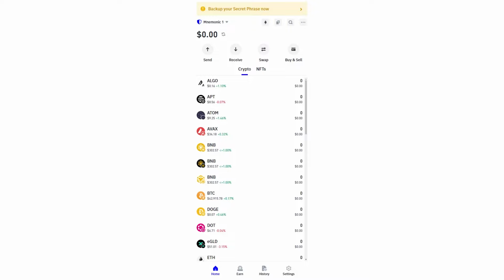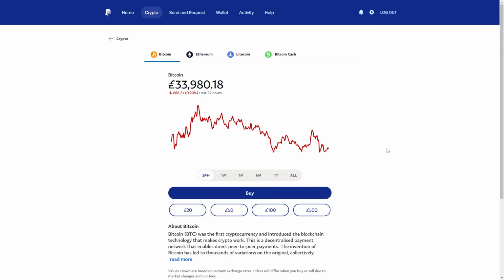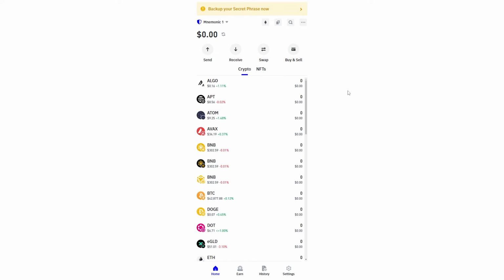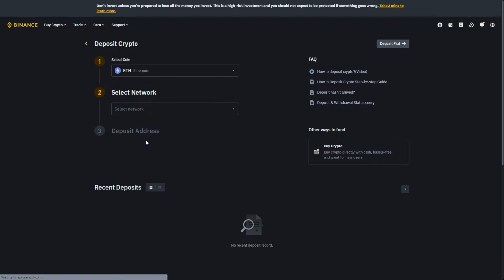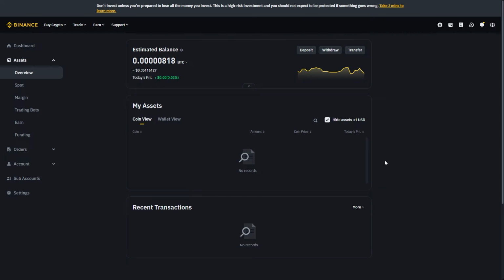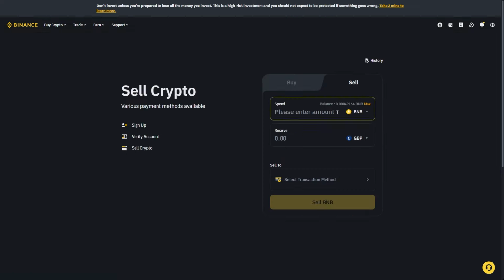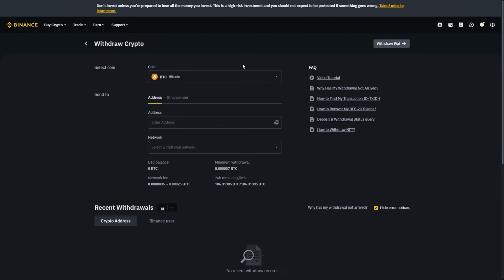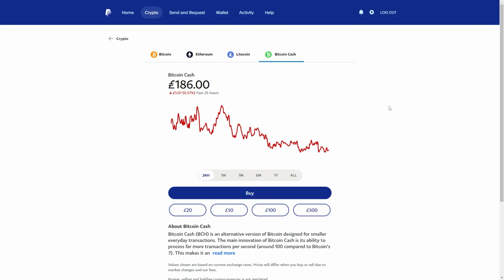Trust Wallet To Paypal - How To Transfer Crypto From Trust Wallet To Paypal (2024)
In today's video i will cover how to transfer crypto from trust wallet to paypal. This video will teach you how to withdraw from trust wallet aswell as how to withdraw money from trust wallet to bank account so that you can send your crypto over to paypal.